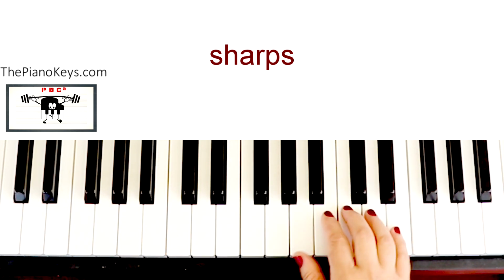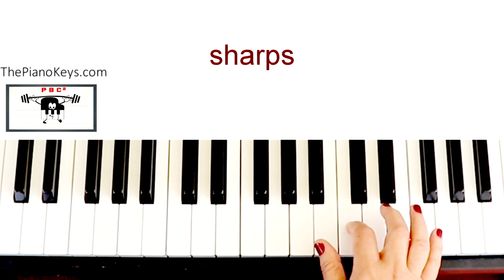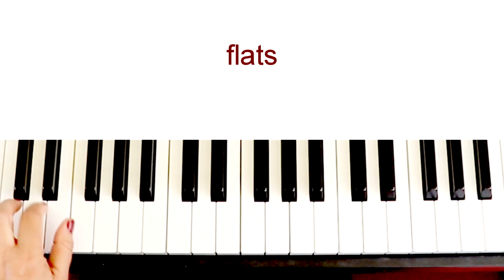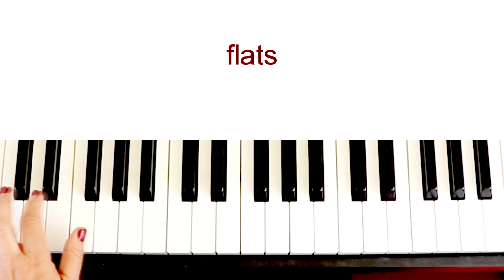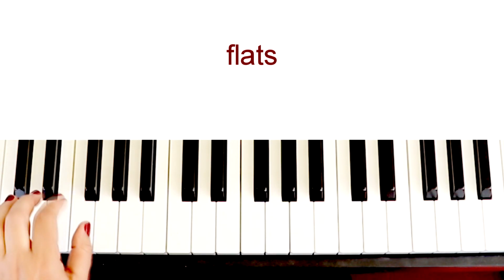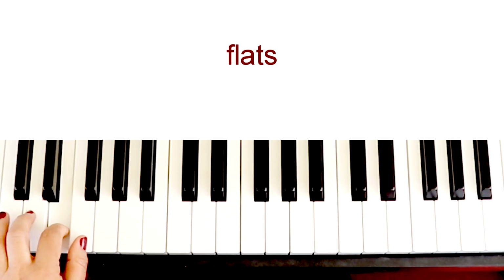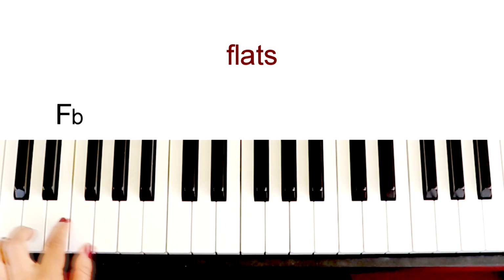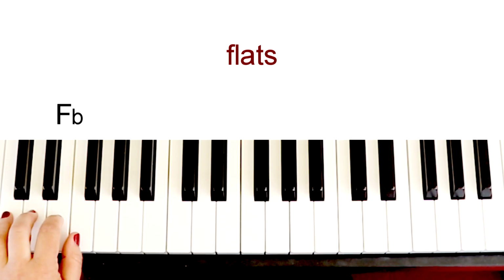Everythin You Need To Know About Sharps And Flats on Piano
In this tutorial, I explain sharps and flats - what they look like, how to play them on piano, and how to name them. This video has two clips from my piano courses - Piano Boot Camp 1 and Piano Boot Camp 2. If you like this tutorial, you should check out my courses! I teach you everything you need to know about reading music, playing the piano, and practicing for the best results in the shortest amount of time! Links to my courses are below.